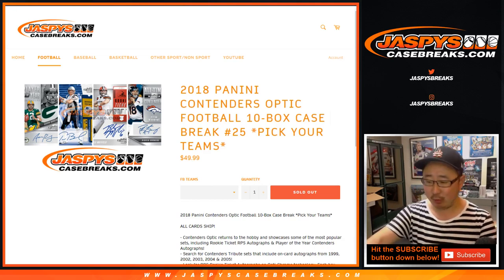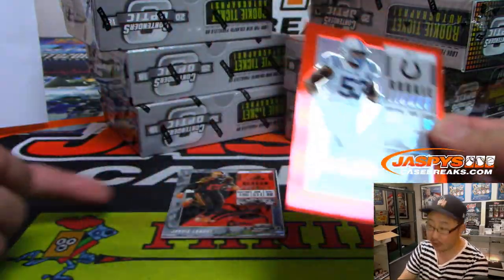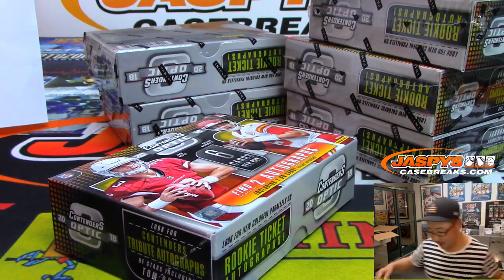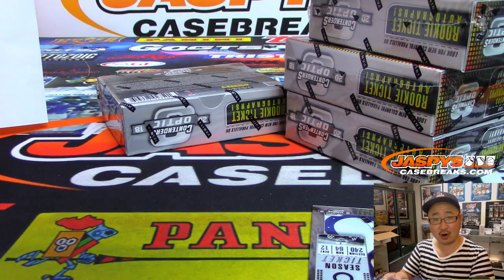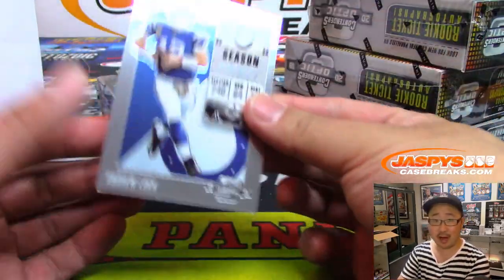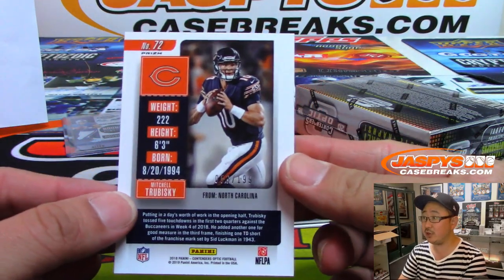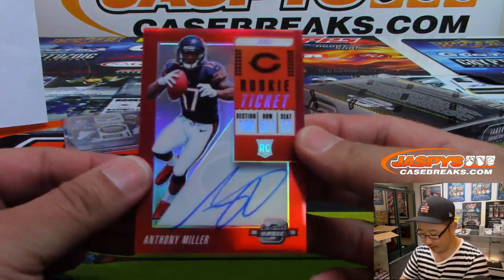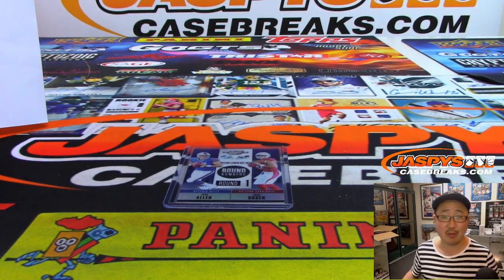Tu, 07/02/19 || 10Box (inner) PYT #25 || 2018 Panini CONTENDERS+OPTIC Football (NFL)